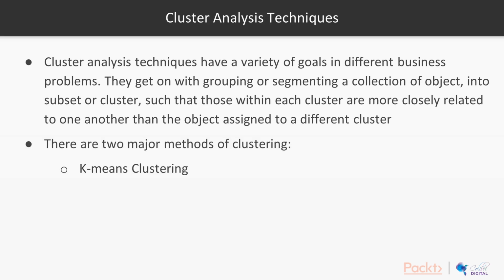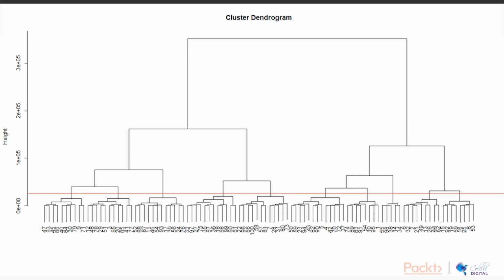Hands-On Data Analytics with R : Cluster Analysis Technique | packtpub.com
This video tutorial has been taken from Hands-On Data Analytics with R. You can learn more and buy the full video course